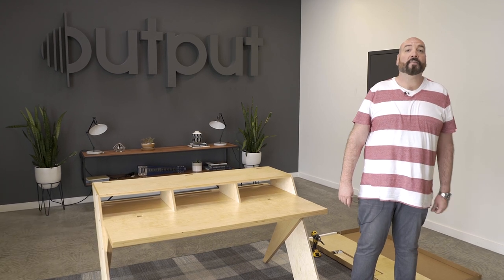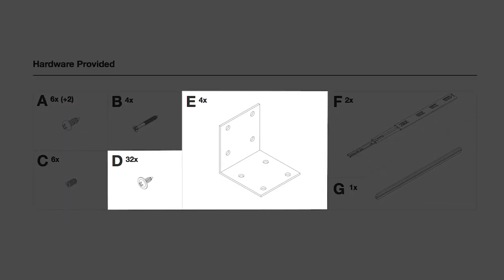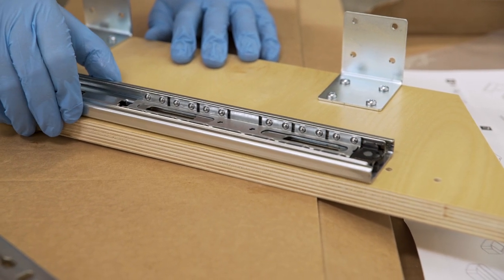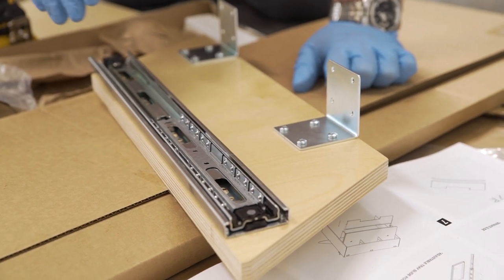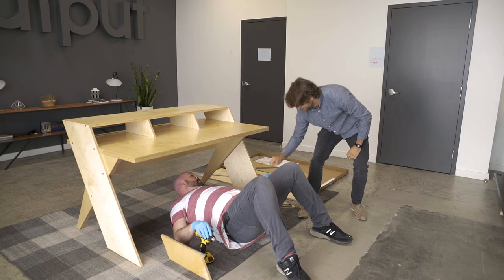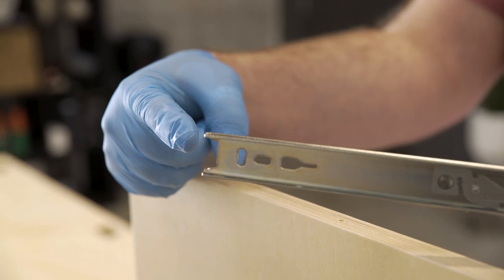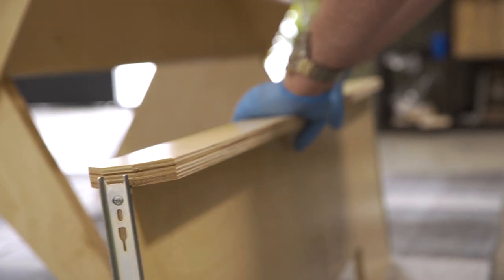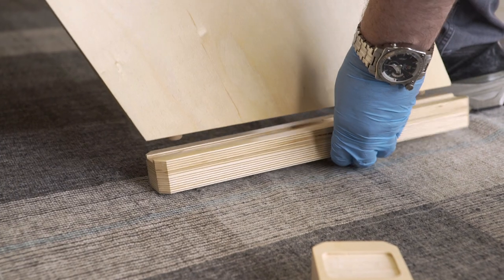PLATFORM by Output - Tray Assembly Instructions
PLATFORM by Output
A desk for musicians.

Watch this video for help on assembling the tray option to the Platform studio desk.